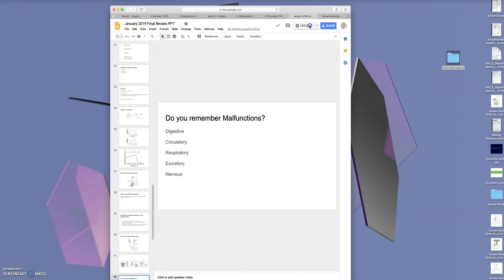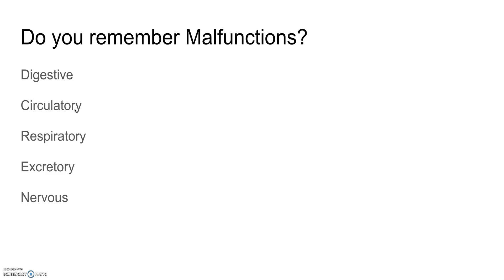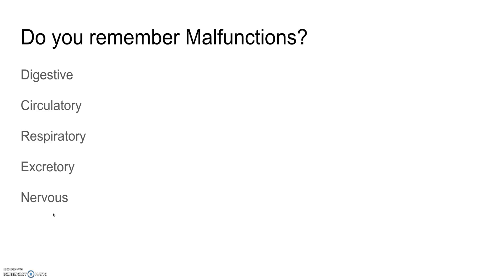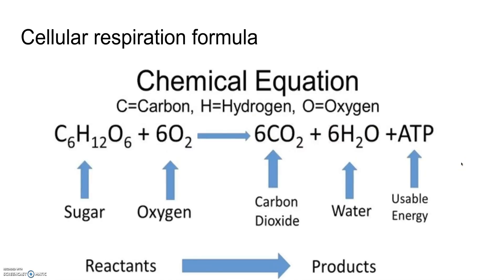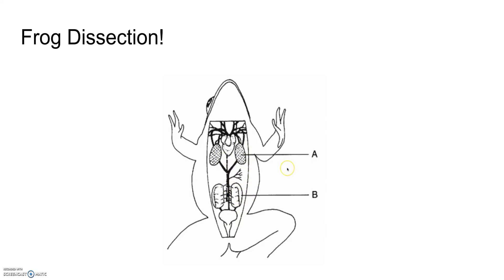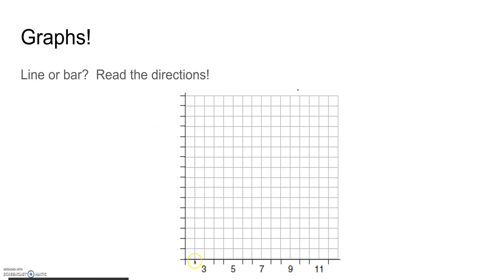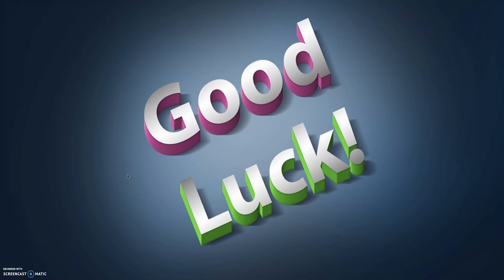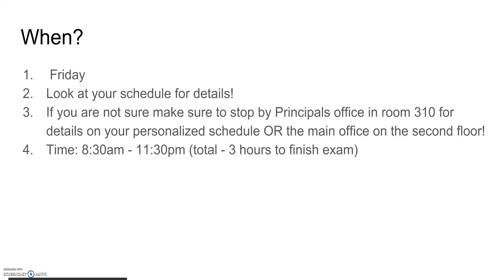Living Environment Study Guide 2019 Part 3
Short one! But a quick video on the last part of the study guide.  make sure to know the difference between the bar graph and the line graph.  Read directions carefully!